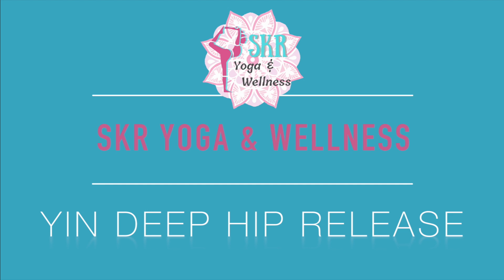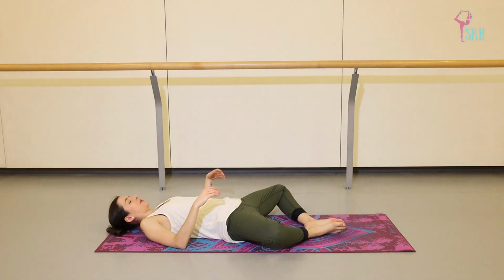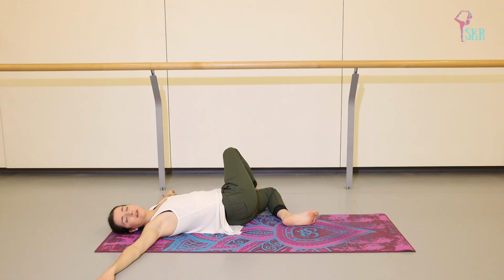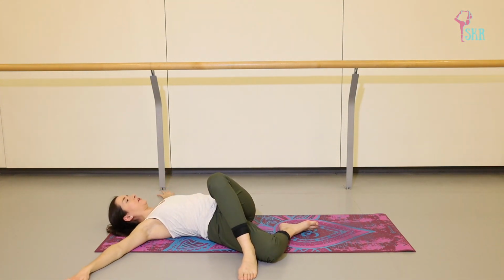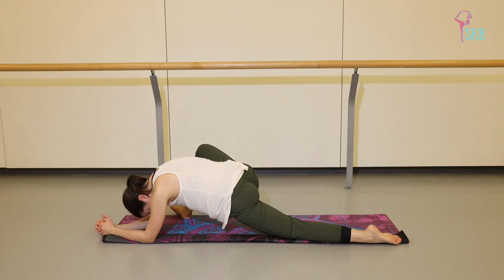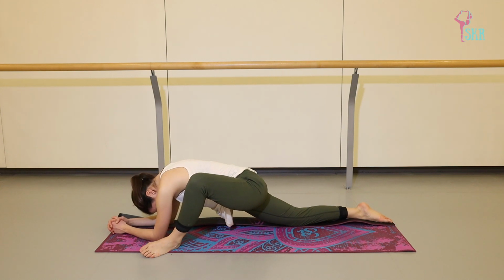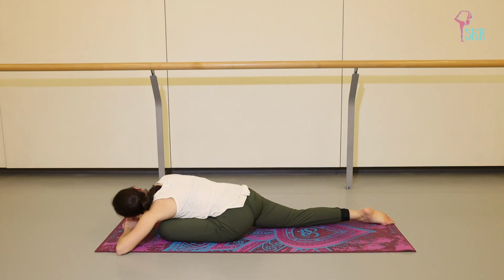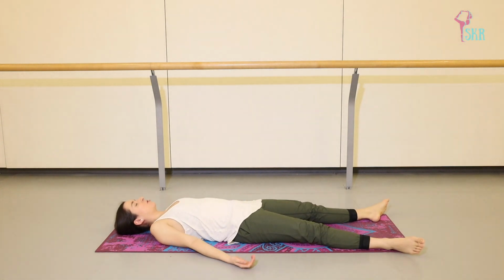Yin Deep Hip Release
I don't know about you, but I need a good deep hip stretch at least once a week 😉

We'll be sitting in many different poses targeting the glutes, hip flexors, and IT band.  You'll feel like you have new hips after this one!

For this yin class, get comfortable!  You may want a blanket around for extra cushion & support.

✨YOGA APPAREL✨
Zyia Activewear 👉

MUSIC 🎵